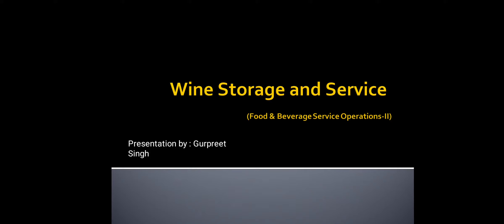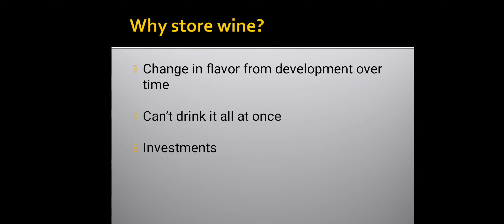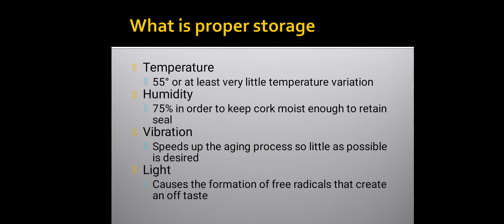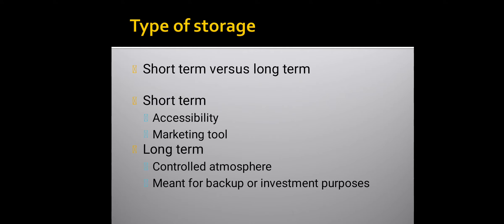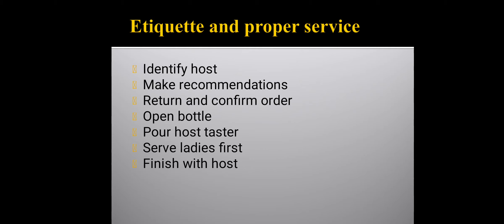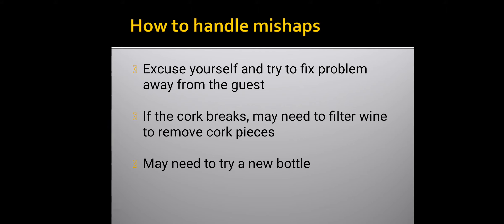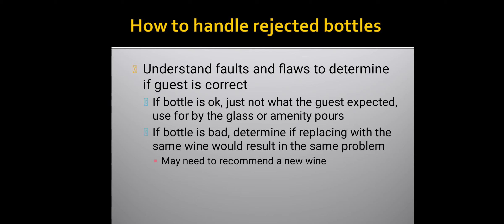BHMCT/3rd Sem/Food&Beverage Service Operations-II/Wine Storage and Service